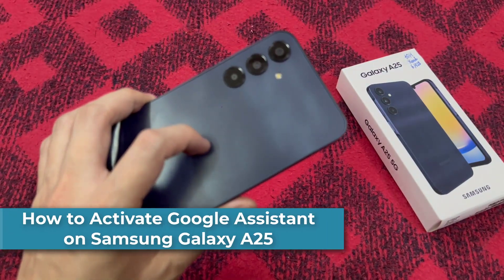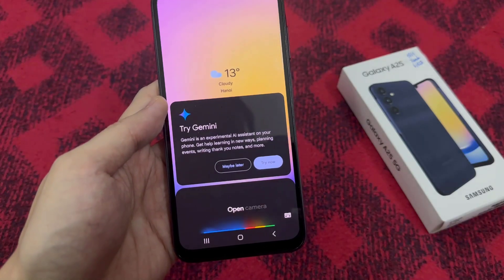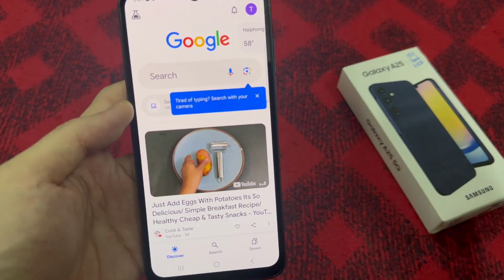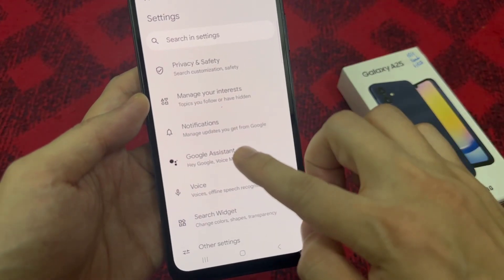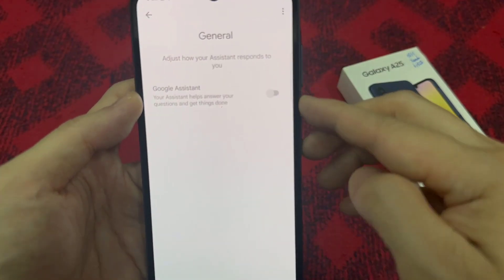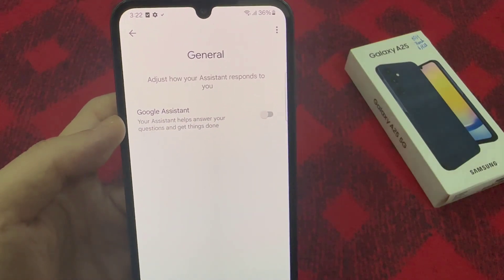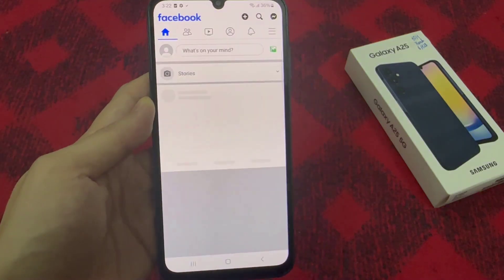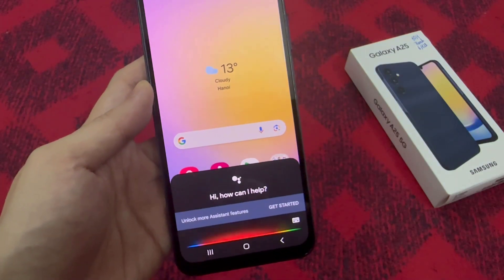How to Activate Google Assistant on Samsung Galaxy A25 | Samsung Google Assistant Turn On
This video will show you how to Activate Google Assistant on Samsung Galaxy A25.

For the first thing, you have to open Google App on your SAMSUNG Galaxy A25.
When you're in Google App, you should go to More section.
Then you should enter Settings there.
Next, you should proceed to the Google Assistant section.
In the following step, you have to enter General options.
And here you can enable Google Assistant by tapping on a slider here. And that's it, well done!